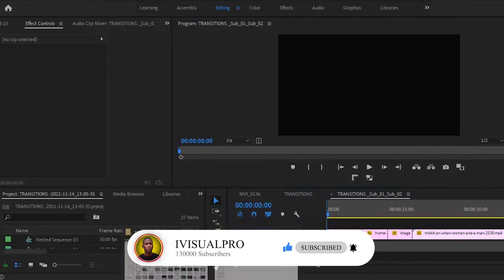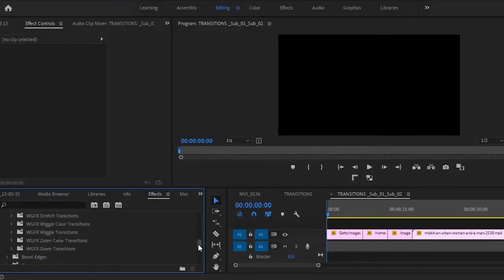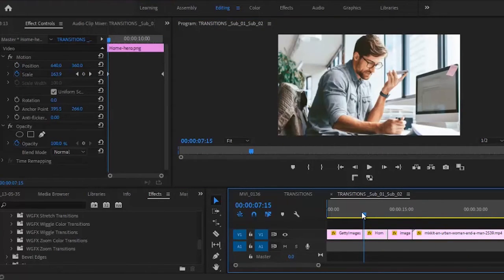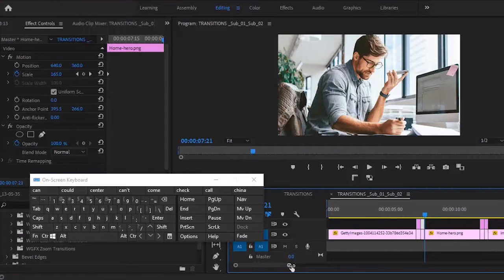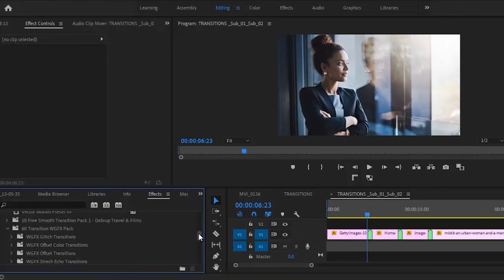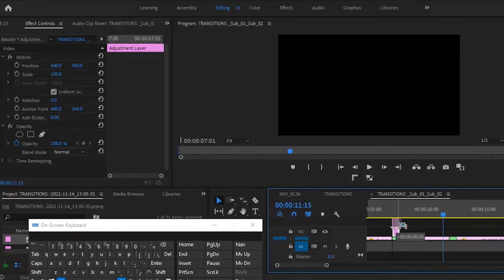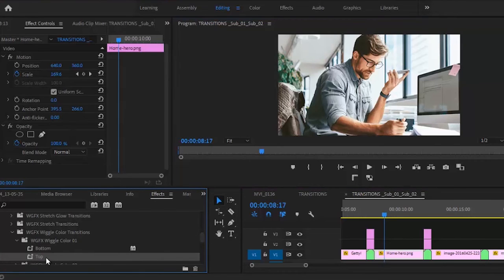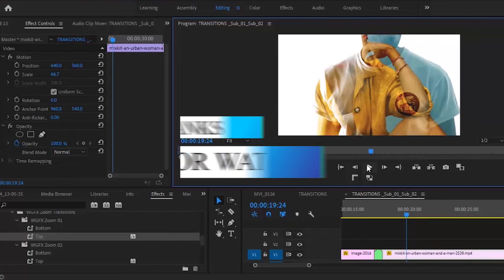how to install and add transition presets - premiere pro Tutorial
Premiere Pro is the ultimate video editing software for creating great video content fast.

Premiere Pro presets (effect presets )are a list of saved effects used by editors when creating high-end resolution videos. While effect presets do come installed with Adobe Premiere Pro, using these default presets can get quite boring

presets are just perfect for any creator looking to add a variety of effects to  videos.These free options will help you create dynamic and stunning videos.

In this video we’ll walk you through my expert Guide To Premiere Pro Transition Presets, you will learn

- How to get premiere pro transition free presets download
- how to install premiere pro transition presets
- how to use premiere pro transition presets for beginners.
how to add I import a precept into premiere pro
how to add a stretch transition in premiere pro
how to add a glitch transition in premiere pro
how to add a zoom transition in premiere pro
how to add a fade transition in premiere pro

at the end of this premiere pro Tutorial you will learn how to get free premiere pro Presets and packs and will learn how to download and import premiere pro transition presets pack and also how to use
zoom, warp, spin, warp, stretch, glitch transition presets to create smooth slide Transitions in premiere pro that can also be used for text transitions

premiere pro Presets bin contains presets  effects. You can save time by using a preset made for a specific purpose,

You can customize individual effect settings and save them as presets. You can then apply the presets to other clips in any project.

To view the properties of an effect preset, select the preset in the Effects panel, and choose Preset Properties from the Effects panel menu.

transition preset contains a fixed transition effect—motion, opacity, time remapping, or volume—then the transition action replaces the existing effect settings.

if you apply a transition preset to a clip and the preset contains settings for an effect that is already applied to the clip, Premiere Pro modifies the clip using the following rules:

in this tutorial I used a basic drag and drop transition presets like the
zoom transition Preset
stretch transition  Preset and glitch
glitch premiere pro transitions

TIMESTAMPS
0:00 Intro
1:10 How to import premiere pro presets
1:55 How to use premiere pro transition presets
2:56 How To apply stretch transition presets